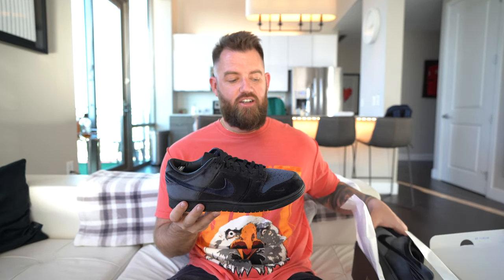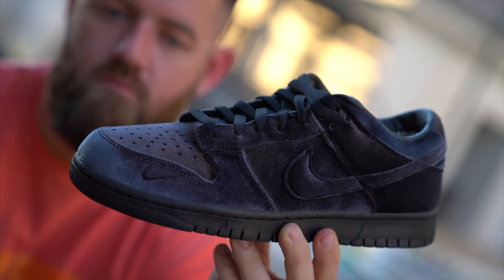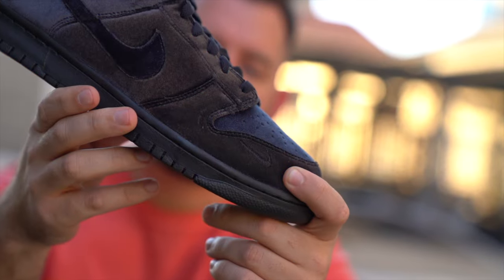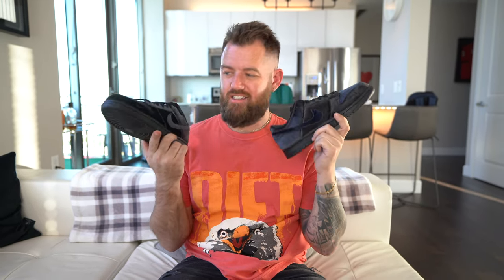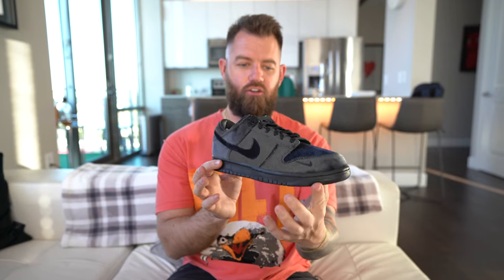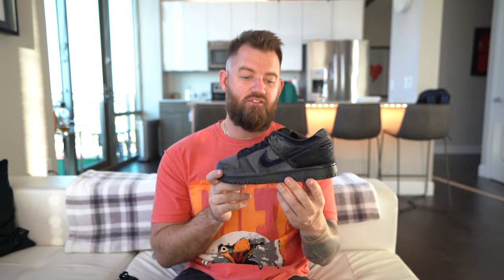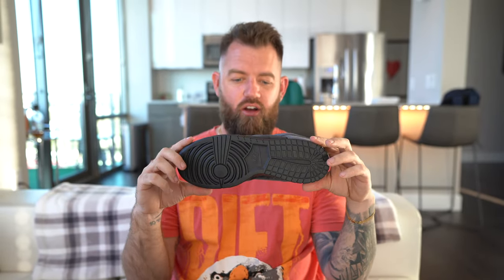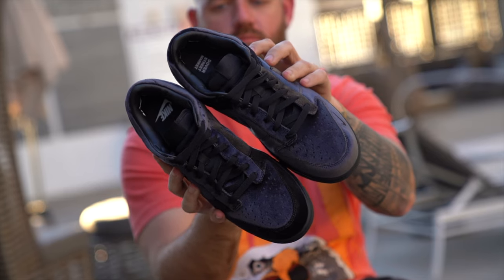Nike Dunk Low Dover Street Market.. Underrated?! Full Review!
Try out Curology 1 Month Free
Just pay $5 shipping/handling

The Nike Dunk Low Dover Street Market has released although we haven't seen a SNKRS drop as of yet. (3/7) This sneaker is a follow up to a previous collaboration between Nike and DSM and while I feel like some were excited for this release, it hasn't gained to notoriety that I think it deserves. How do you feel?

*Winner Selected April 5th, 2022 on Instagram*